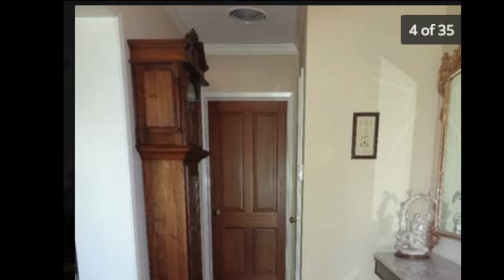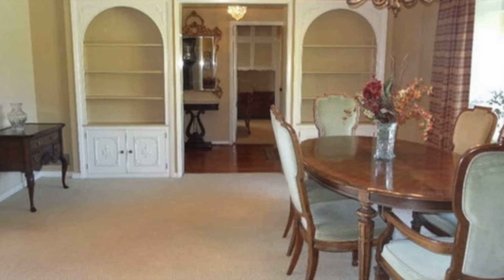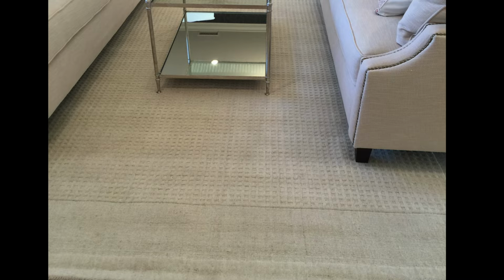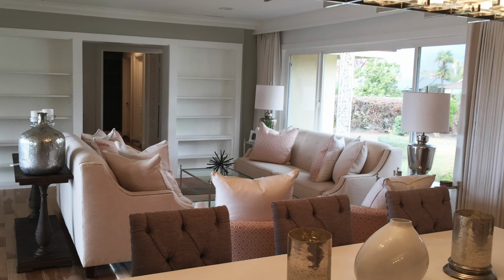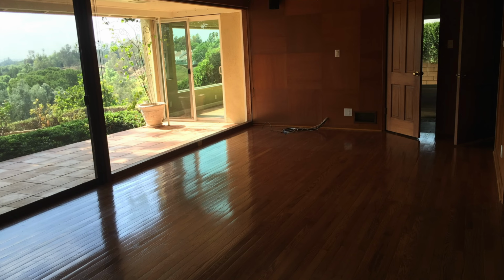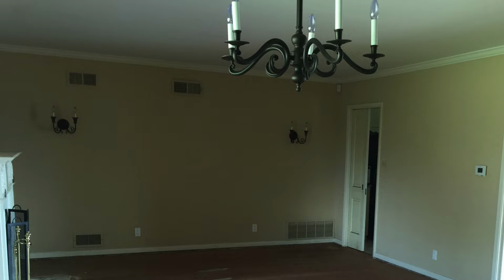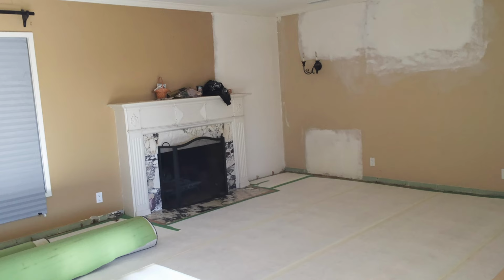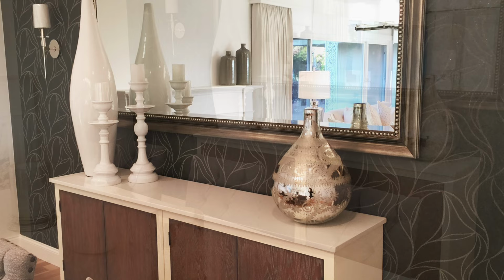**NEW ** EXTREME HOME MAKEOVER! // HOUSE RENOVATING TOUR// CREATE WITH MIMI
In this Video. I take you through a great  home remodel tour  in Southern California. This Extreme Home Makeover is spectacular.  Loads of  Tips and Items you can complete for your home remodel project.  This video is the perfect decor  & home remodel tour for How to Decorate your home.  Lots of tricks and tips to help you remodel - decorate and showcase your home.     Im glad you are on the journey.  Creating With Mimi will share some of the Most Beautiful Homes.